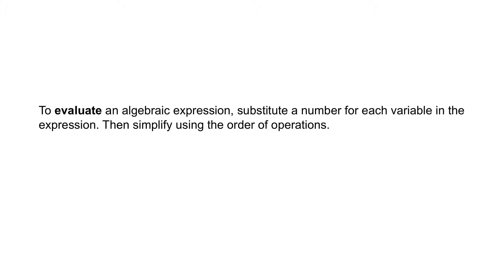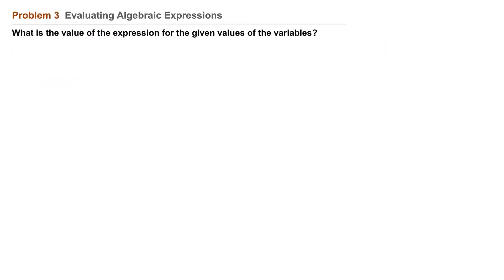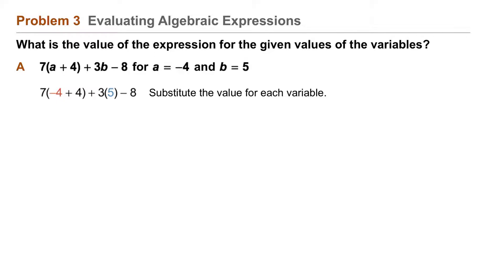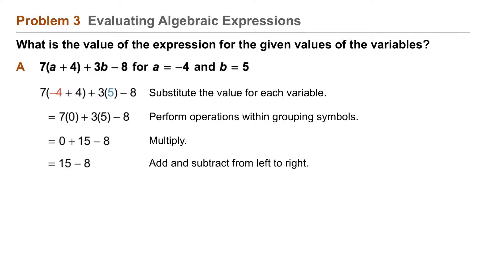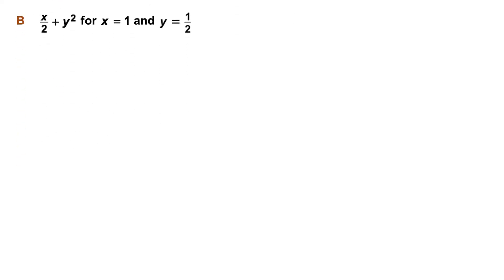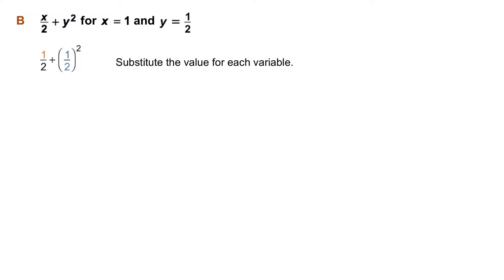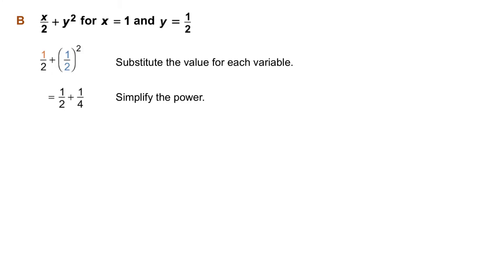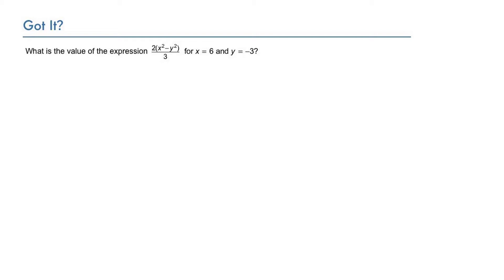Algebra 2 1-3 Algebraic Expressions: Problem 3 - Evaluating Algebraic Expressions